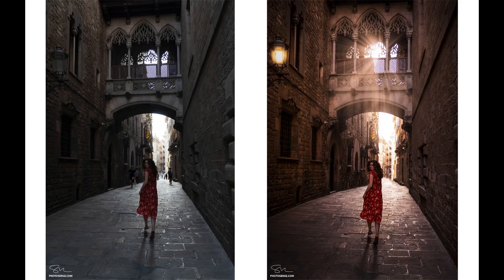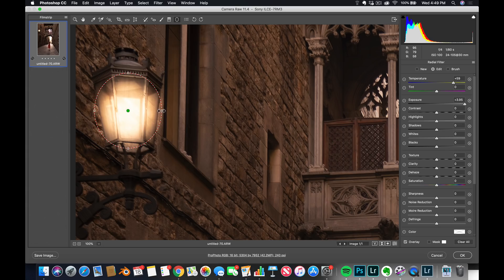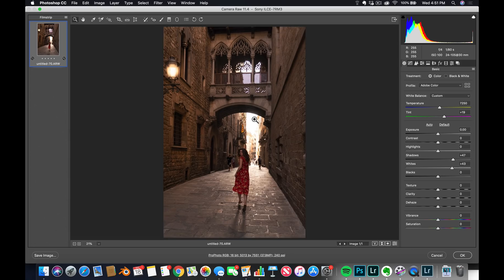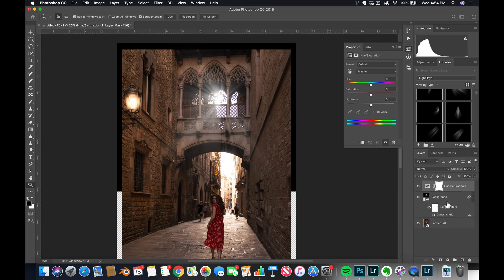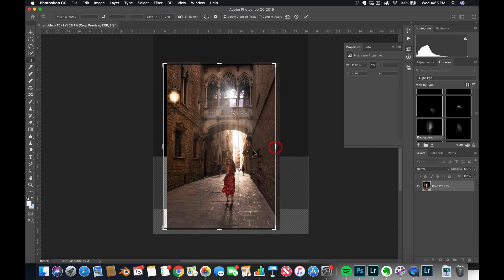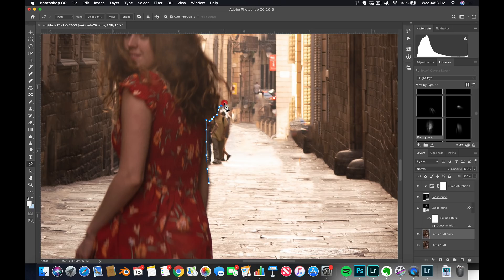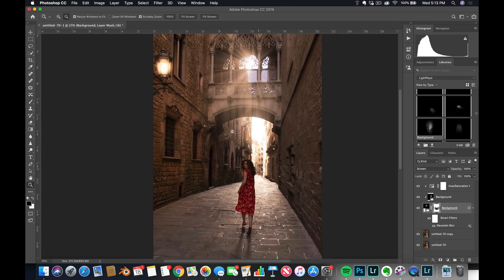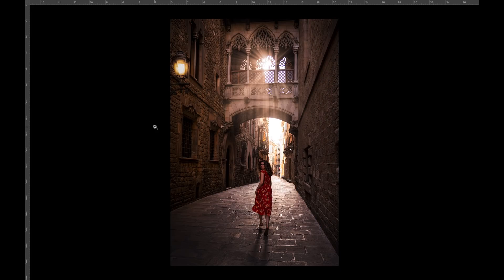Photoshop CC Tutorial : Outdoor Portrait Editing 📷2019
In this tutorial, I want to show you how to add Light rays with dust effects to your photo. turn on a light and erase elements to make an outdoor photo really pop